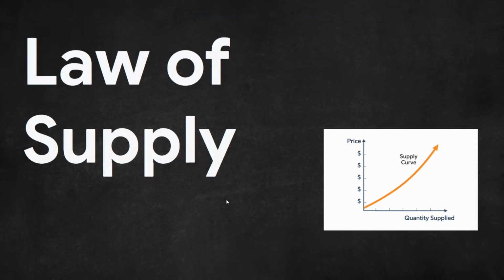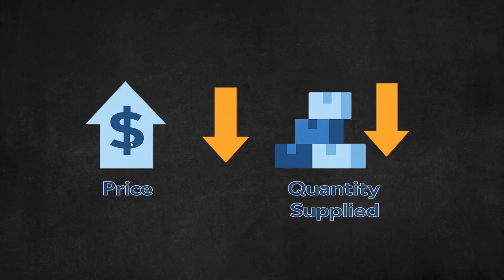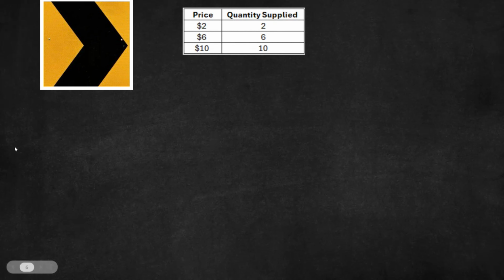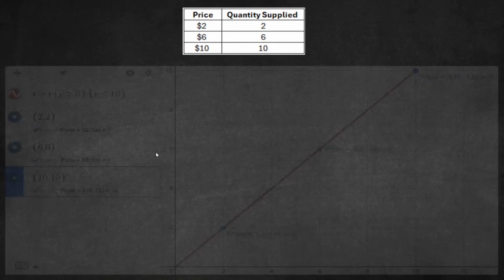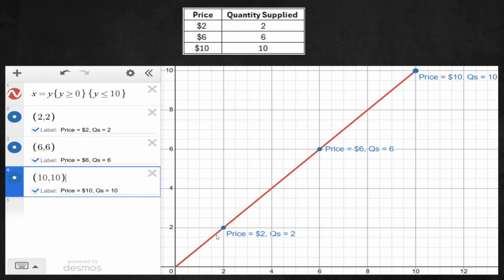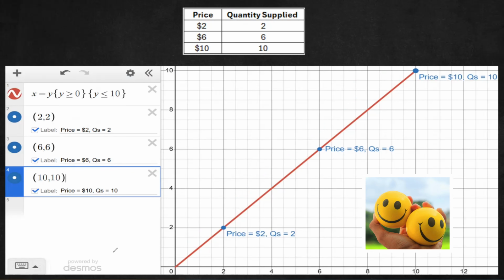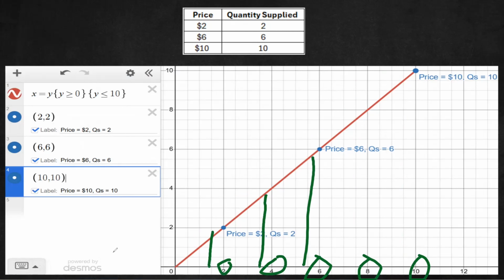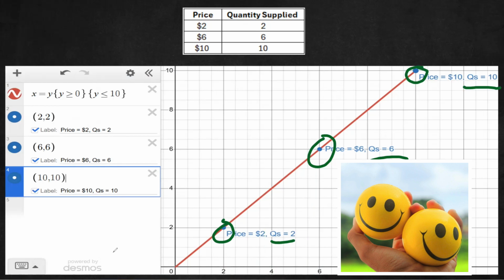Law of Supply Made Easy: Graph It in 3 Minutes!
Learn the Law of Supply in Just 3 Minutes!

Struggling with economics? Don’t worry! In this quick video, I’ll show you exactly how the law of supply works and how to graph it step by step—all in under 3 minutes. Perfect for students who want to understand and ace their econ class fast!

📈 What you’ll get:

Clear explanation of the Law of Supply

Step-by-step graphing tutorial

Simple tips to remember it forever

Hit play, and let’s make economics easy and fun! 🎓💡